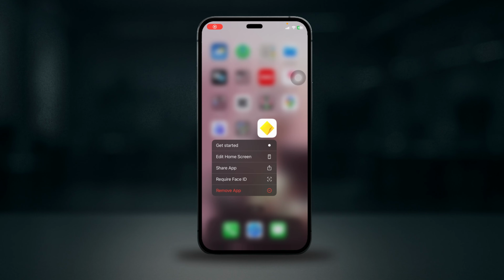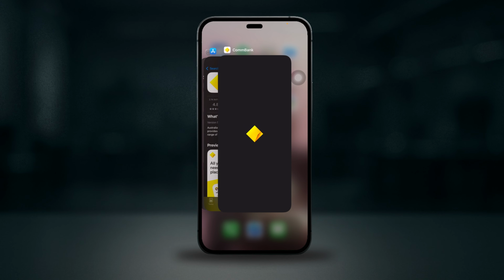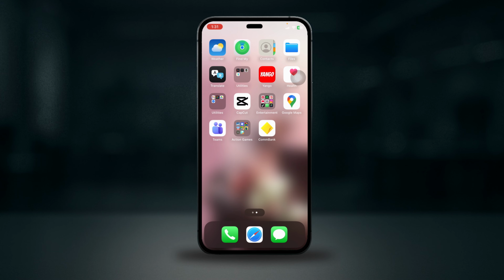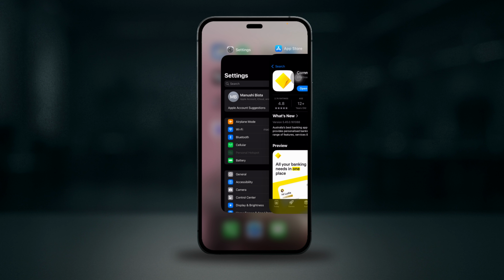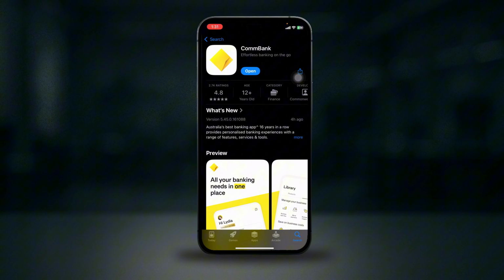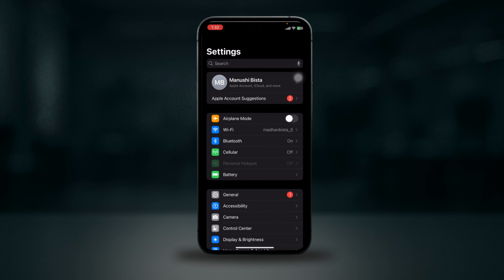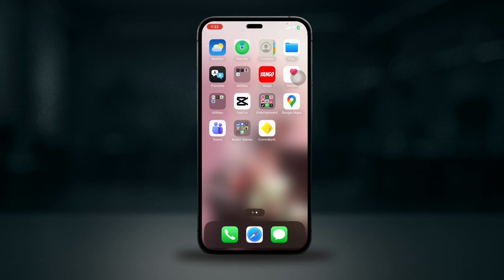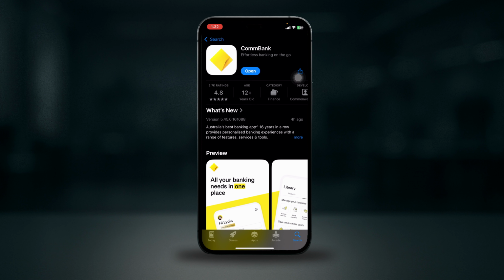How to Fix CommBank App Keeps Crashing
This video explains how to fix the CommBank app keeps crashing issue. If the Commonwealth Bank (CommBank) mobile app closes suddenly, crashes on launch, or stops working while in use, this step-by-step guide covers all common causes and proven solutions for Android and iPhone.

CommBank app crashing problems may occur due to outdated app versions, phone software conflicts, corrupted cache or data, low storage, or temporary CommBank system issues.

In this video, you’ll learn:

Why the CommBank app keeps crashing

How to fix crashing issues on Android and iPhone

Clearing cache and freeing up storage

Updating or reinstalling the CommBank app

What to do if crashes continue after an update

This tutorial works for CommBank customers in Australia using Android and iPhone.